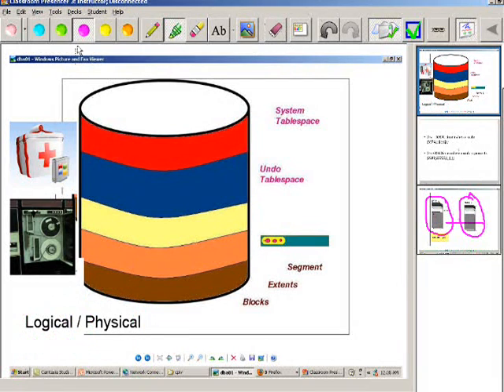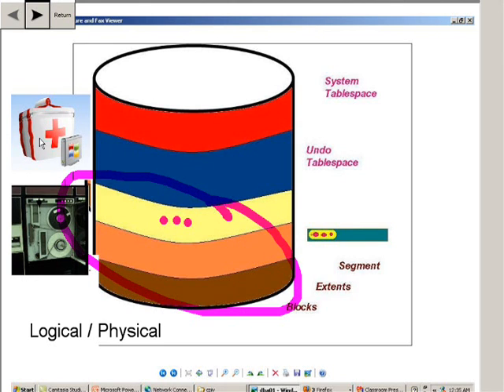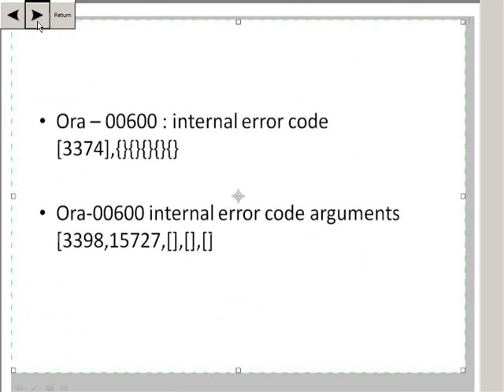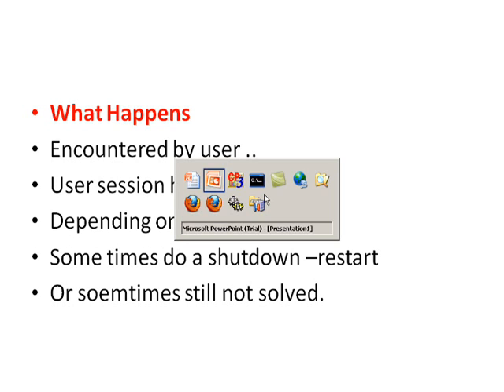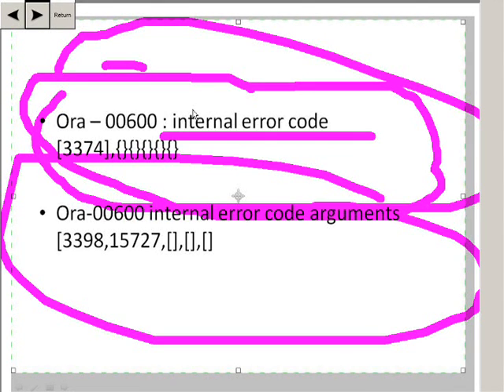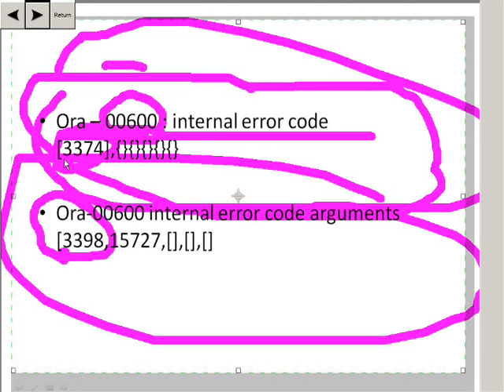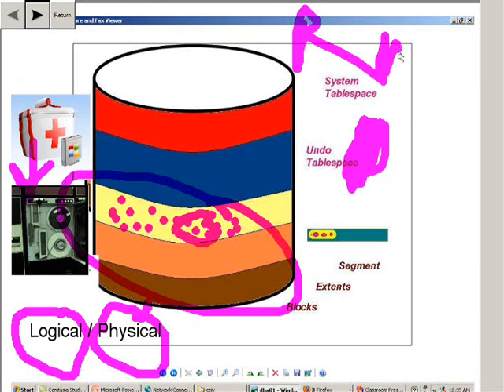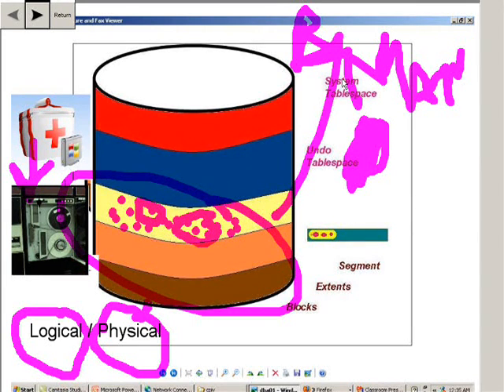oracle data corruption oracle backup ,oracle recoverey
Learn oracle through videos..Understand oracle dba  ,Understand how to take backup using non archive mode ..Videos provided through cpisolution.com